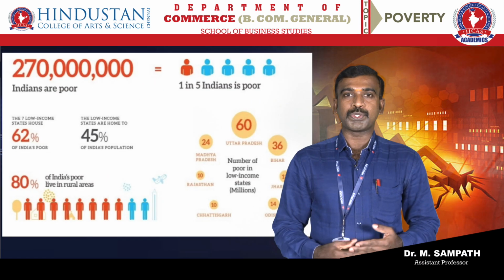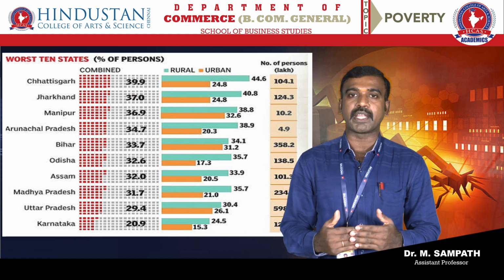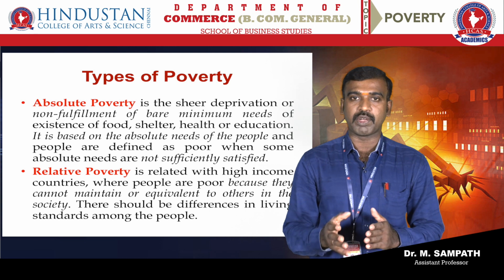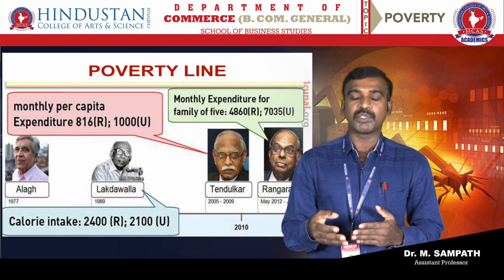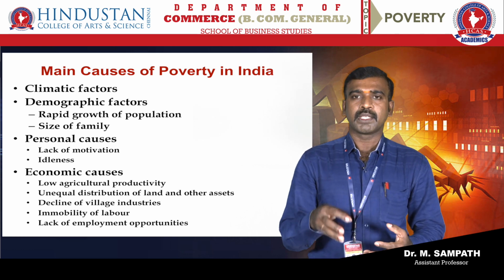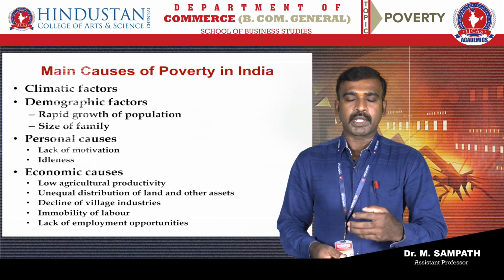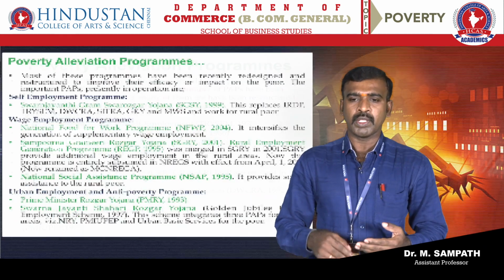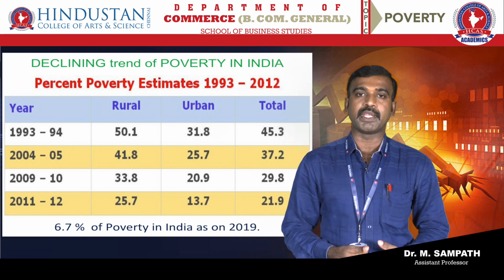POVERTY || Dr. M. Sampath, Assistant Professor || B.Com. General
Topic:  POVERTY
Poverty can be defined as a social phenomenon in which a section of the society is unable to fulfil even its basic necessities of life.

Main Causes of Poverty in India

Climatic factors
Demographic factors
-Rapid growth of population
-Size of family
Personal causes
-Lack of motivation
-Idleness
Economic causes
-Low agricultural productivity
-Unequal distribution of land and other assets
-Decline of village industries
-Immobility of labour
-Lack of employment opportunities

Dr. M. SAMPATH,
Assistant Professor of Economic,
Department of B.Com. General,
Hindustan College sof Arts & Science, Padur, Chennai.